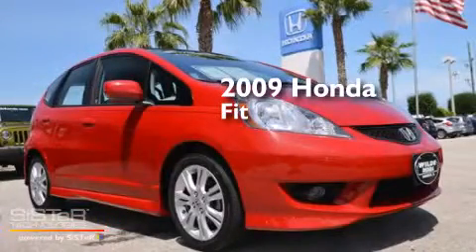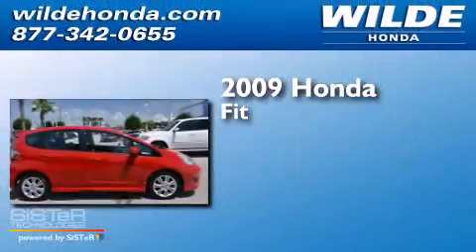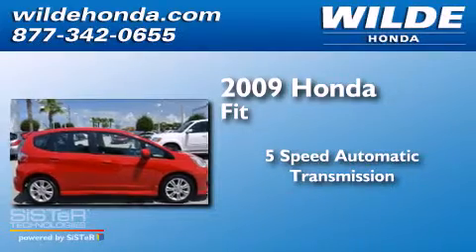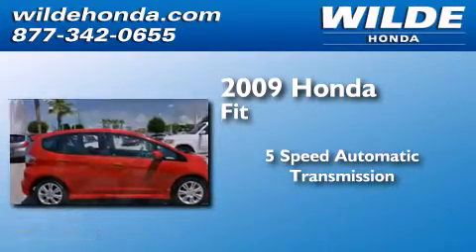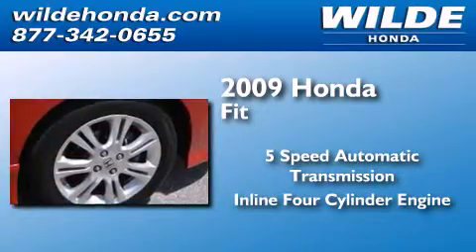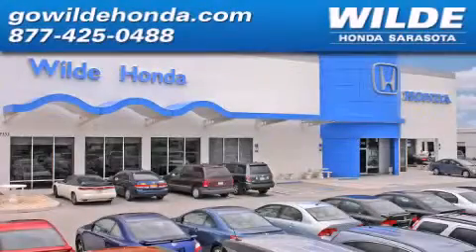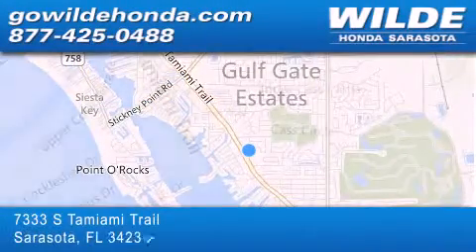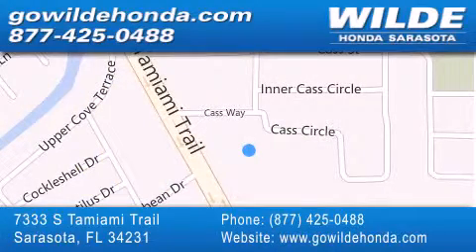2009 Honda Fit Sarasota FL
We have been honored to serve the Sarasota FL area , we promise that your experience at our dealership will exceed your expectations ! Year : 2009 Make : Honda Model : Fit Engine : 4 Cylinder Engine Trans . : automatic Exterior : Milano Red Miles : 15,397 Interior : Black Stock : 131798A Wilde Honda - WI 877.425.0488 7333 S. Tamiami Trail Sarasota , FL 34231